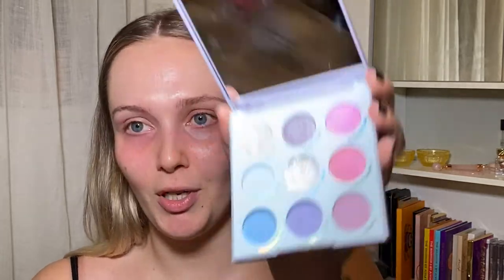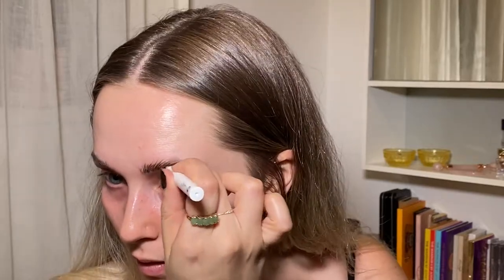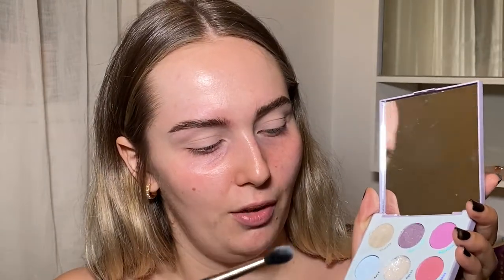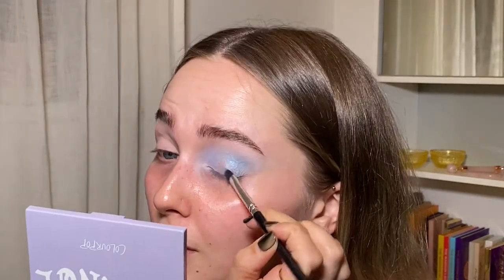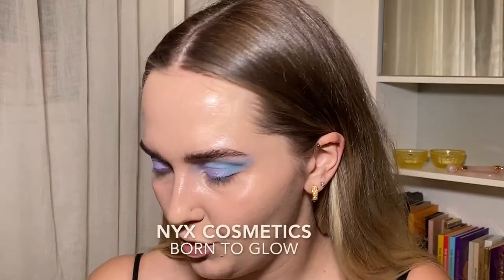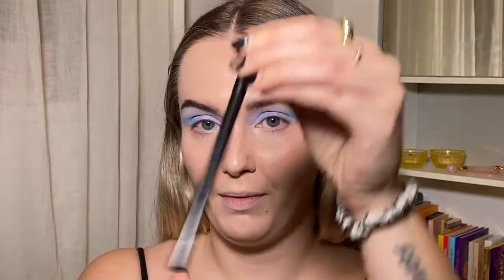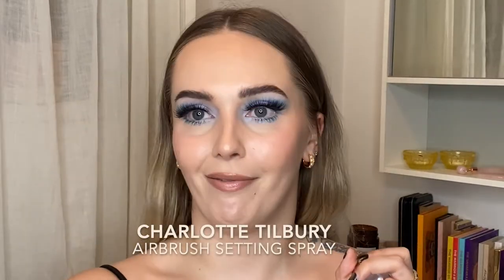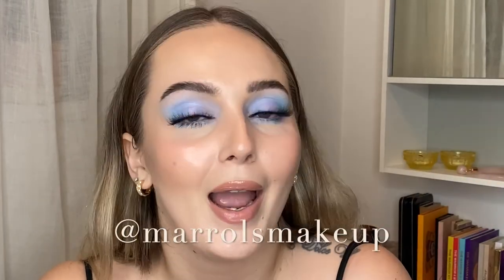im obsessed with this eye look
happy 2021!!!  Don’t be fooled by the thumbnail. My light died right at the end of my video 😭 it’s not so blown out!!! I promised 😁😁😁
thanks for coming (back) to my channel! i looove the way this look turned out! lmk what you think!

FACE
renskincare Global day cream
jeccablac Liquid corrector 2.0
nyxcosmetics_canada Born to glow; vanilla
pretty_vulgar She’s a B
tower28beauty Magic hour
covergirl True blend powder;2
ctilburymakeup Airbrush flawless setting spray

EYES:
colourpopcosmetics “In a trance” palette
tartecosmetics Maneater
allurebyarshcosmetics Allure

BROWS
refybeauty Brow sculpt

LIPS
quobeauty Nuditude 52

EDITING: iMovie on my macbook pro